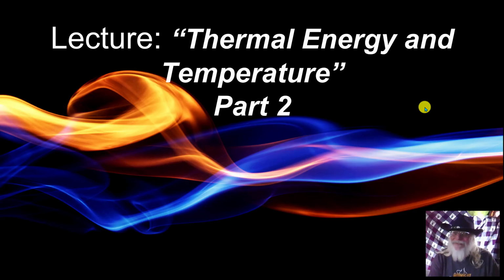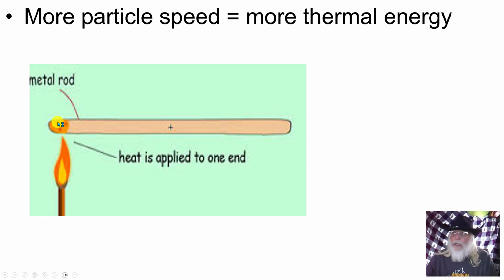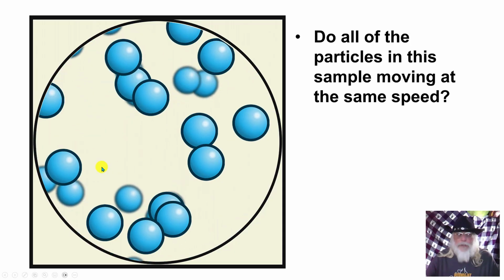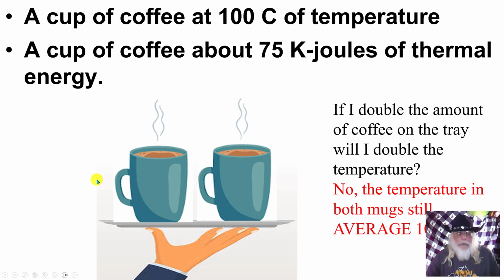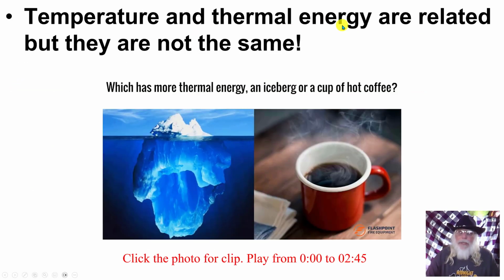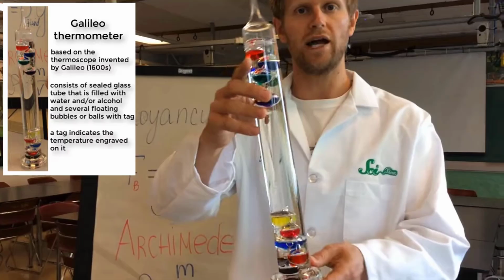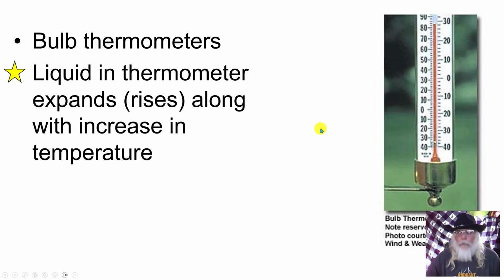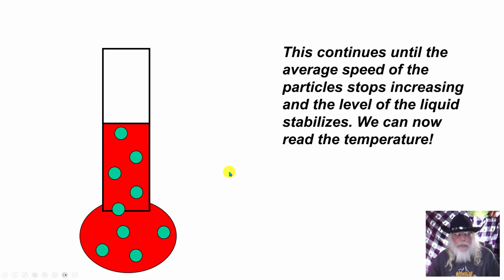What is Temperature? How a bulb thermometer works.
Middle School lecture on thermal energy vs. temperature. How does a thermometer work? How is temperature measured? How is air temperature measured?